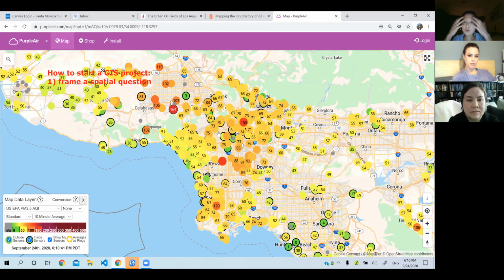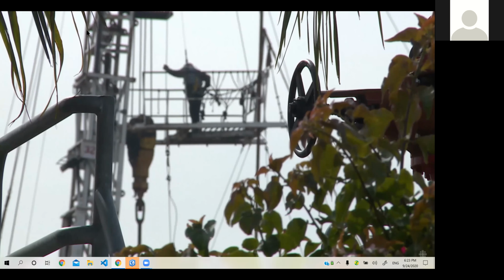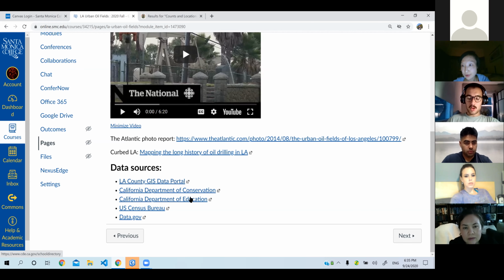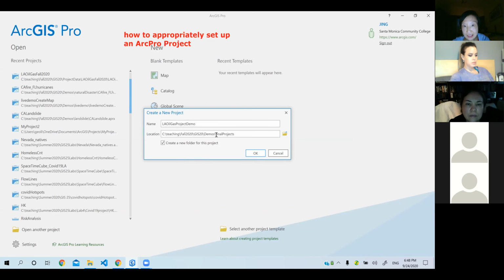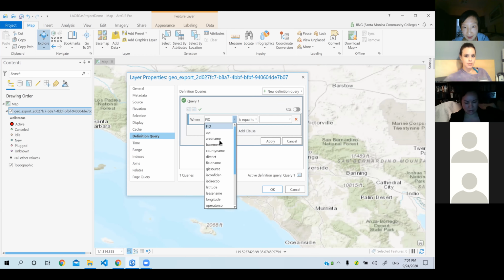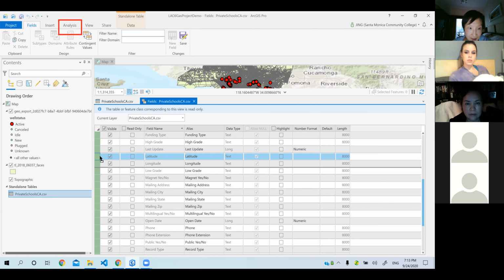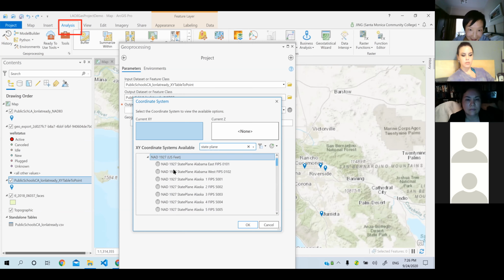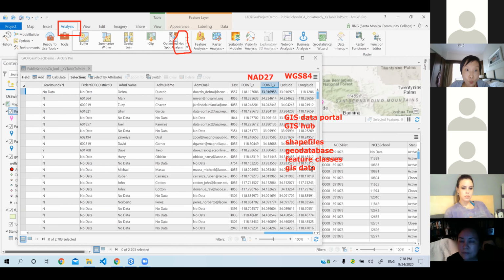GIS20 Practical Thursday Sep 24th Start a GIS project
Steps to start a GIS project:
1) Frame a spatial question
2) collect and precess data